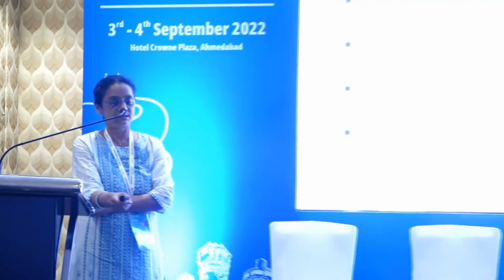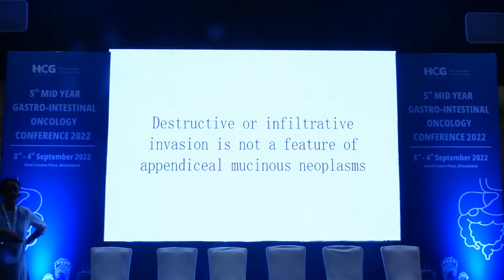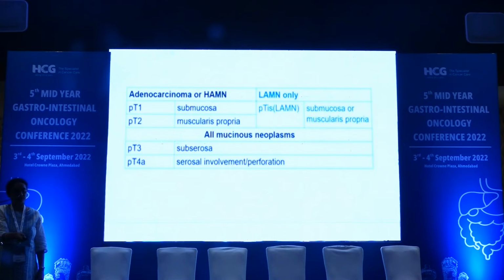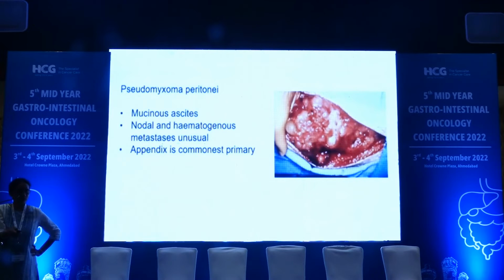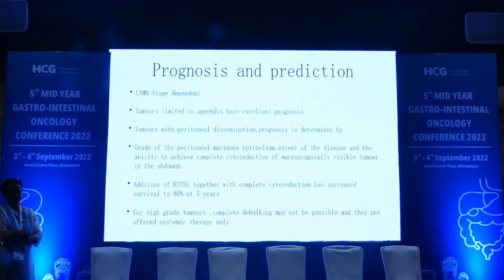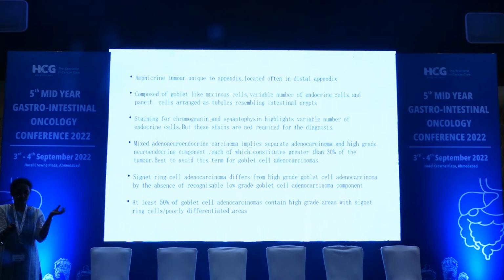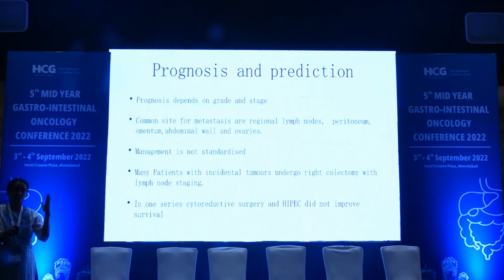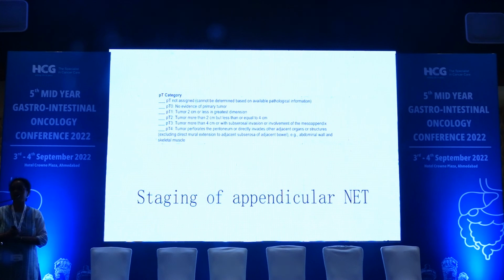Pathology of appendiceal malignancies | Dr. Viraj Lavingia - Program Organizer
Pathology of appendiceal malignancies
by Dr. Shubhda Kanhere | 5th Mid Year GICON || 3 - 4 September 2022

Program Organizer
Dr. Viraj Lavingia
GI Medical Oncologist,
HCG Cancer Centre, Ahmedabad

Conference Managed by
MIGHTY DUO
Ravindra Purohit